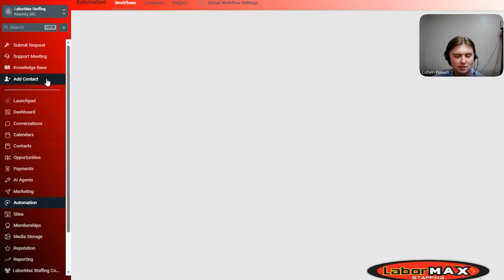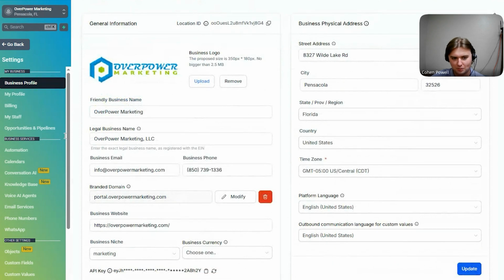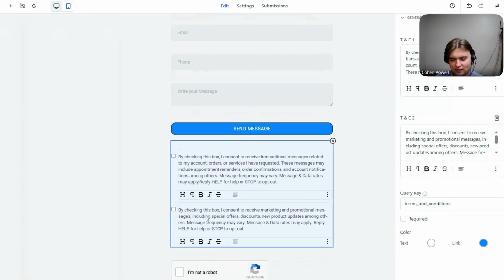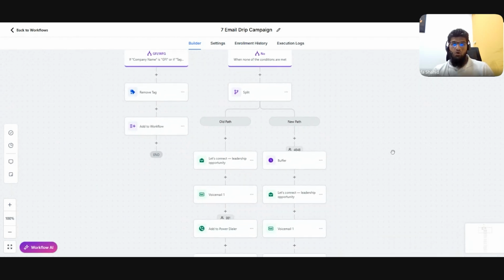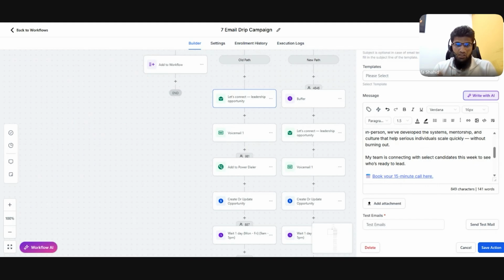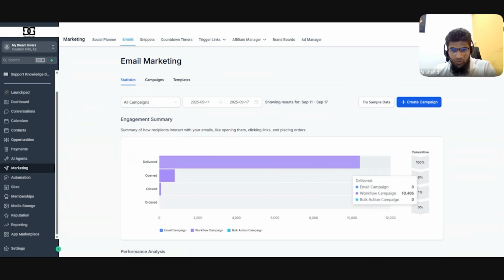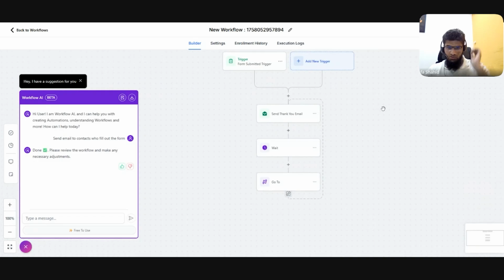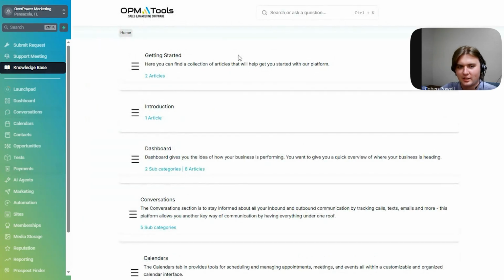OverPower Marketing | Adding Own Tabs on OPM Tools